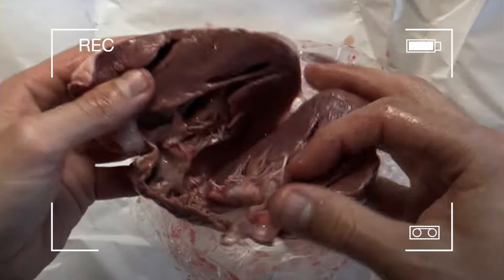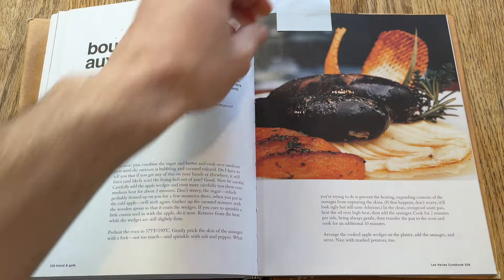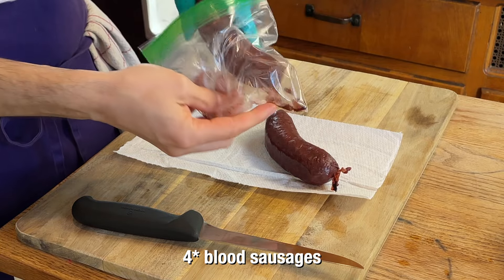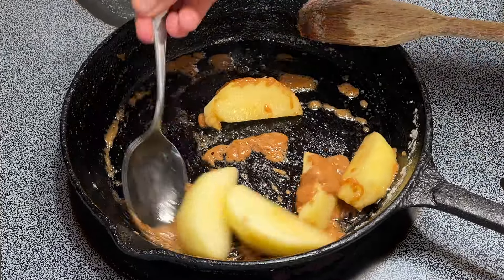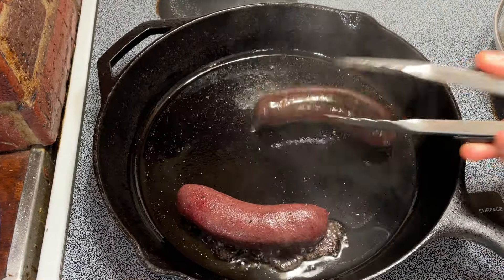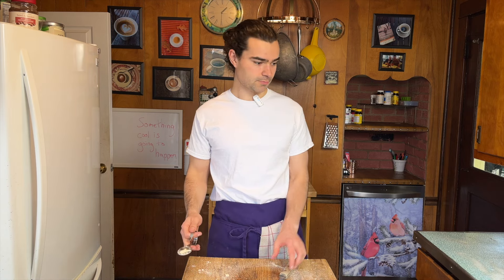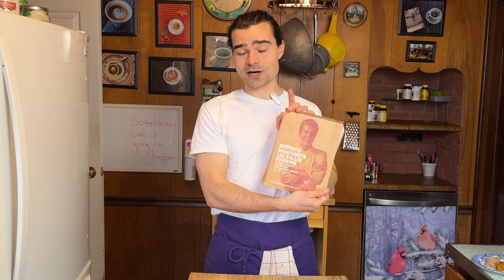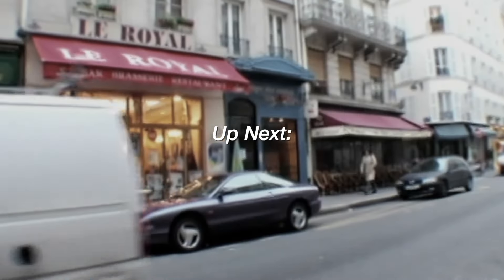Trying Blood Sausage | Back to Bourdain E63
I've eaten some weird things in the past, today is no exception. Learning to cook Blood Sausage (Boudin Noir) with Anthony Bourdain's Les Halles Cookbook.

📚 Chapters
00:00 - Anthony Bourdain's Boudin Noir
01:21 - Prepping The Dish
04:35 - Comment Of The Week!
05:22 - Plating, Tasting, What I Would Do Different

🍎 Ingredients for Blood Sausages (Boudin Noir)
• 2 Tbsp. / 28 g. sugar
• 2 Tbsp. / 28 g. unsalted butter
• 1 apple , peeled and cored, cut into 8 wedges
• 1 pinch  cumin seeds
• 4 blood sausages
• 1 Tbsp. / 14 ml. oil

🫕 Equipment for Blood Sausages (Boudin Noir)
• 2 sauté pans, one of them ovenproof
• wooden spoon
• serving platter

🍎 Ingredients for Pommes En Croûte De Sel
• 2 egg whites
• 1 lb. / 450 g. rock salt
• 4 Idaho potatoes

🫕 Equipment for Pommes En Croûte De Sel
• large mixing bowl
• whisk
• gratin dish (I used a cast iron pan)